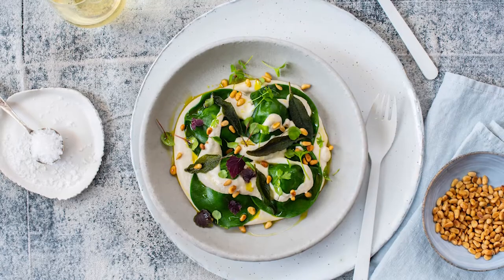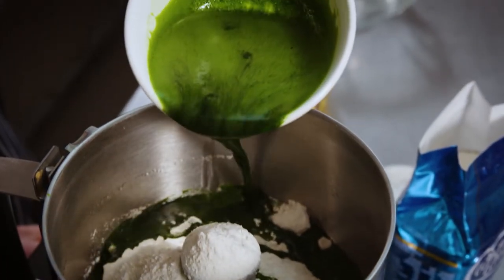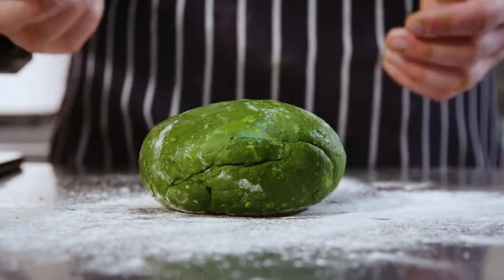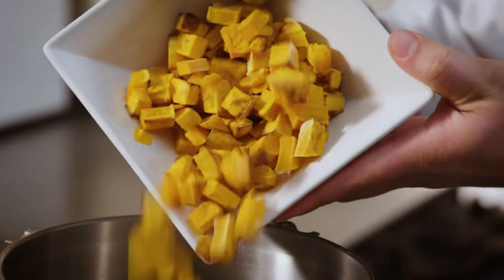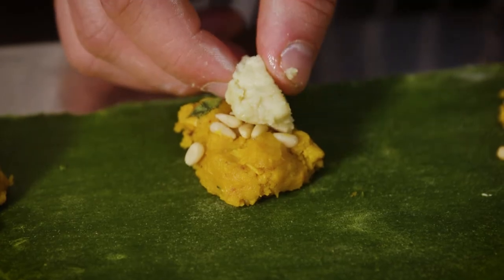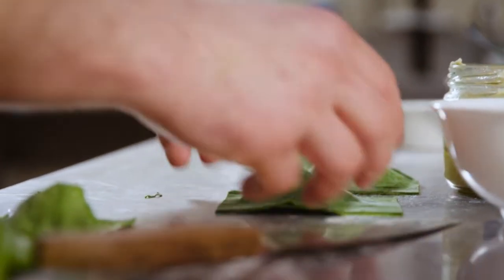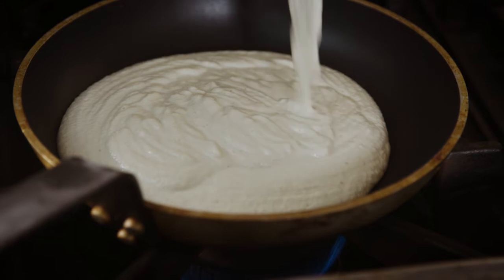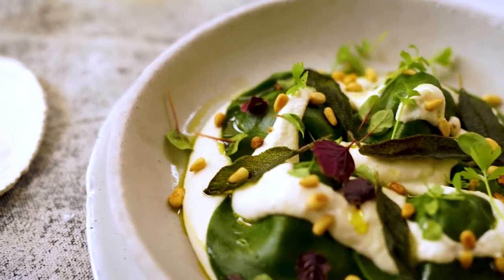Vegan Spinach Ravioli With Roast Pumpkin - Goodman Fielder Food Service.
In this video, Chef Adam whips up a delicious vegan dish inspired by the traditional Italian offering of spinach ravioli.